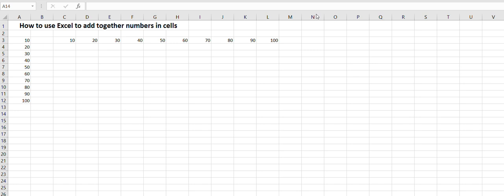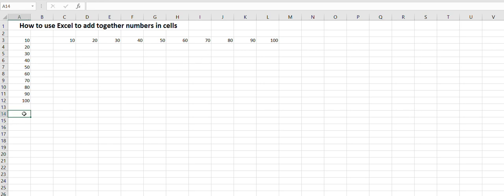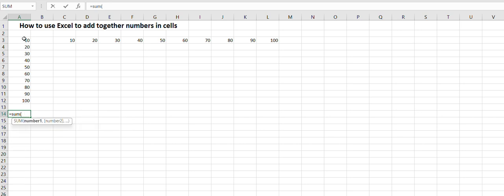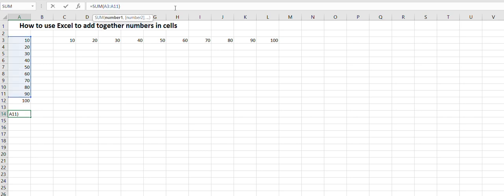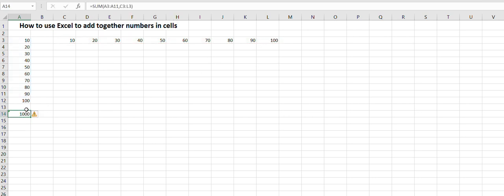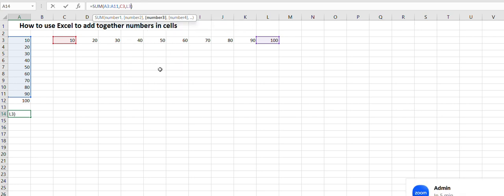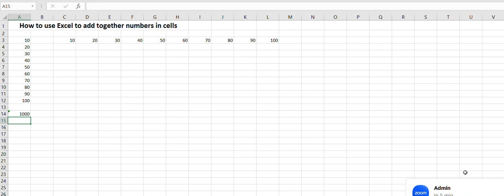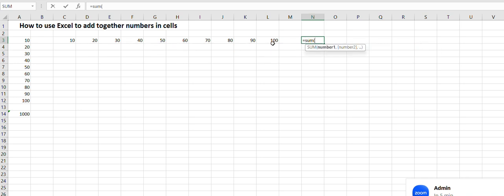How to Use Excel to Add Up Data in Multiple Cells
This video gives you step by step instructions on how to add up data from multiple cells in Excel using the formula/equation capabilities of Excel.